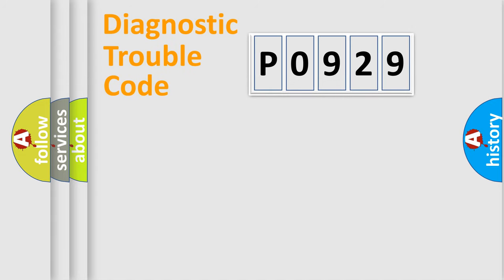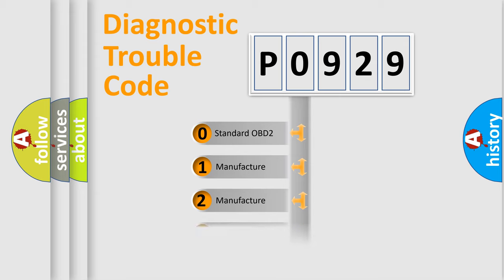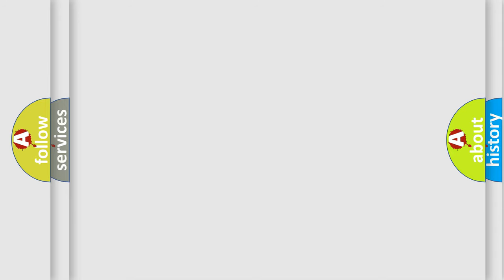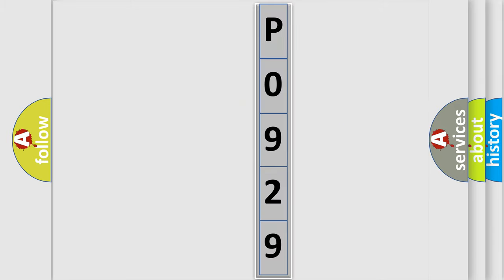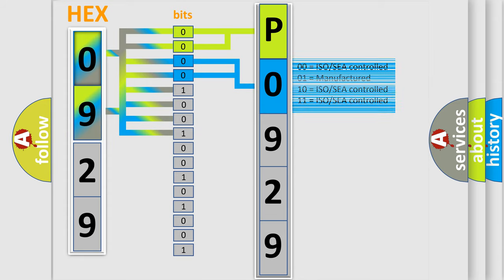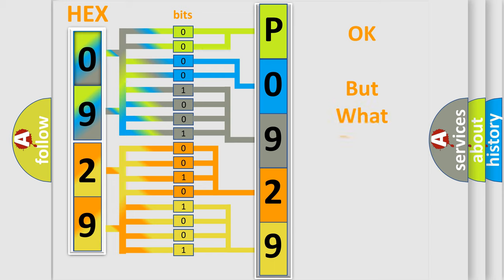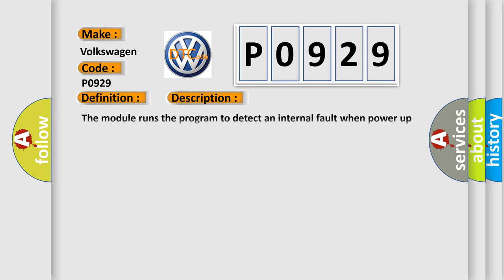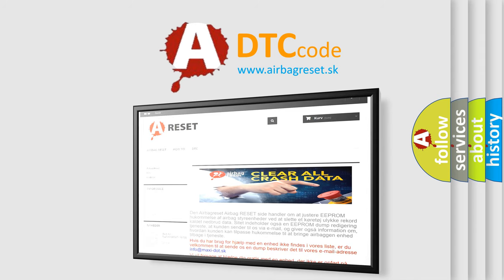DTC Volkswagen P0929 Short Explanation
Contents:
0:21 Basic DTC analysis according to OBD2 protocol standard.
1:48 Insight into programming
2:58 A diagnostically understandable description of the Diagnostic Trouble Code
3:05 Basic error definition

Make:
Volkswagen
Code:
P0929
Definition:
Electronic Control Unit (ECU) Performance RAM Integrity
Description: